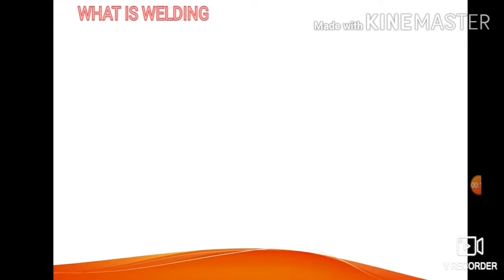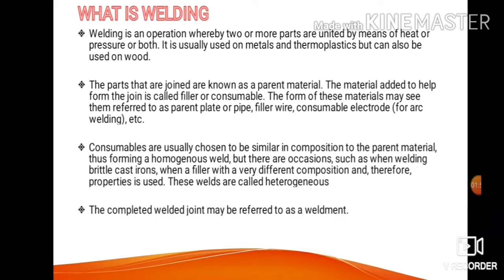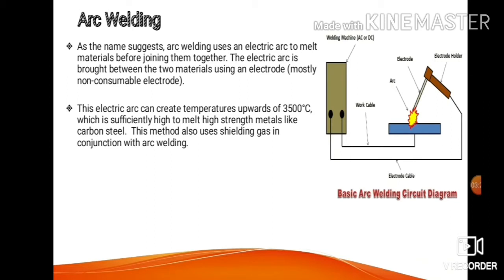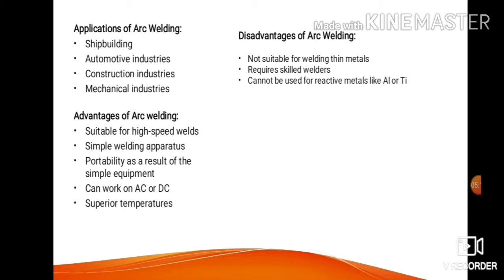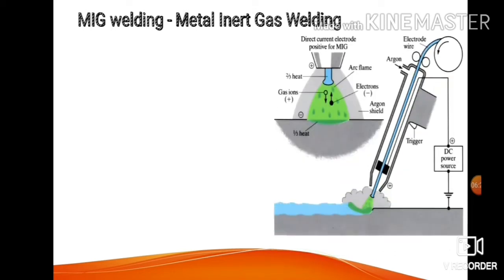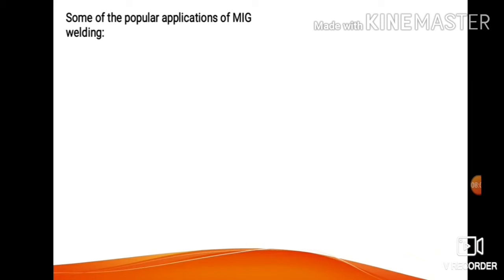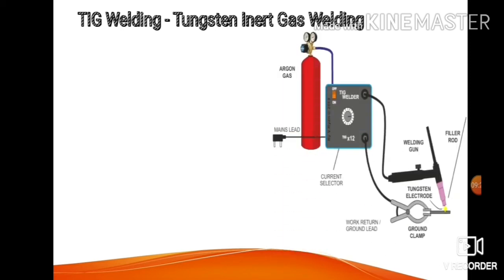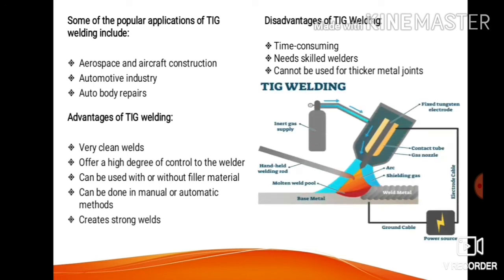INTRODUCTION OF WELDING AND TIG MIG WELDING